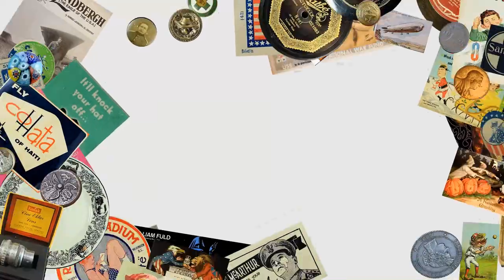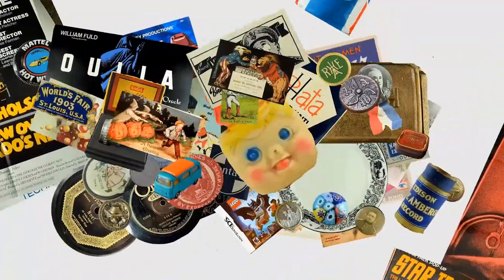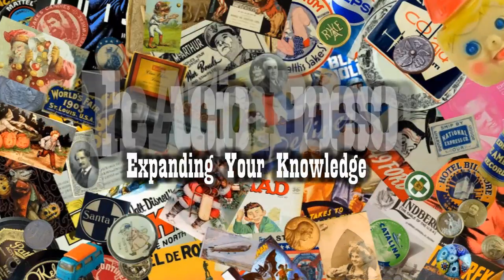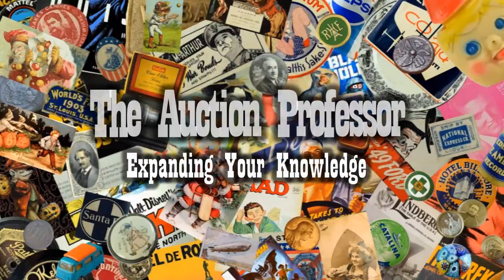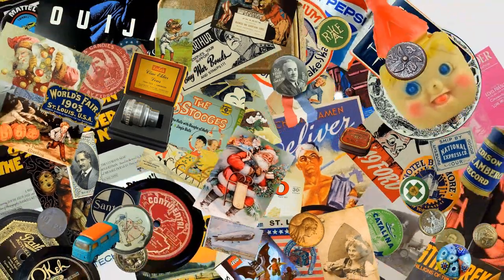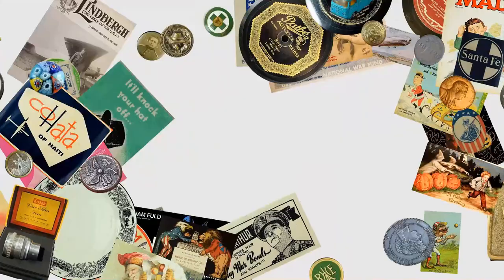Avoid Losing Your eBay Listings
Some of the Mailing Supplies We Use:
2" Table Top Tape Dispenser
2” Tape For Dispenser Above
6" X 9" poly mailing bags
10” X 14” & Larger Poly Mailing Bags